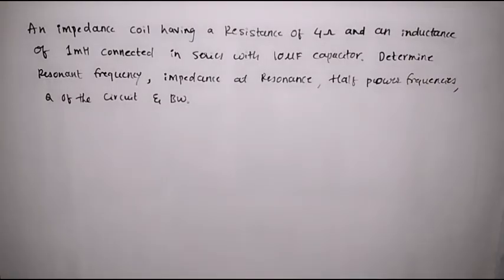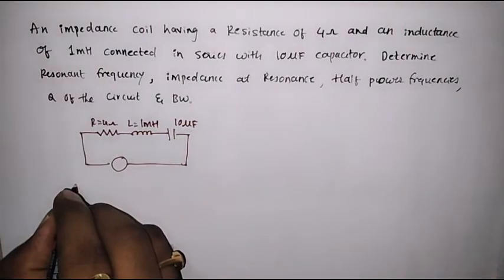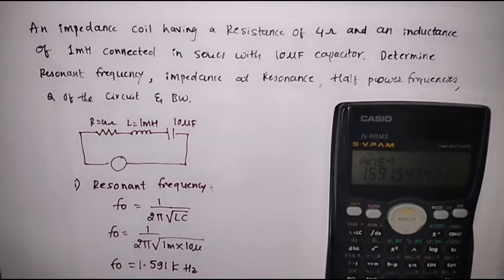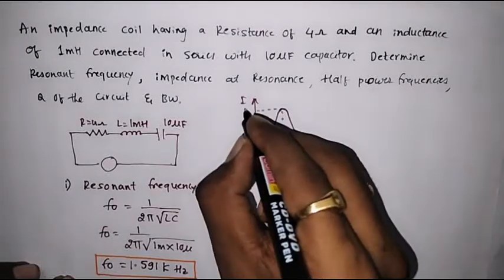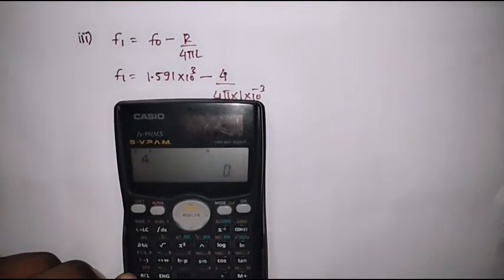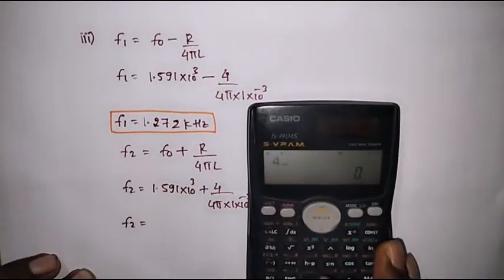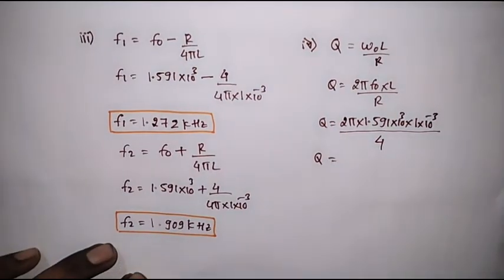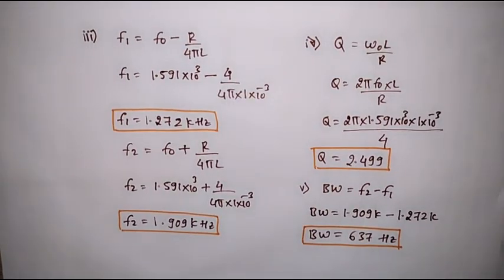Sept-2020-Qp-Problem on series RLC circuit.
Numerical on series RLC circuit to calculate various parameters.